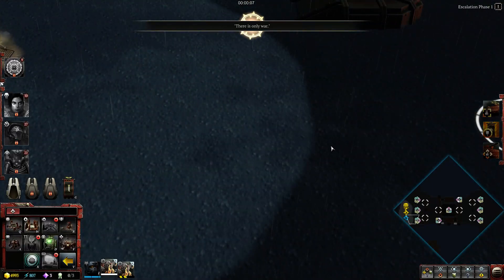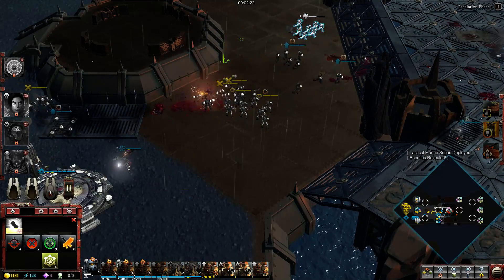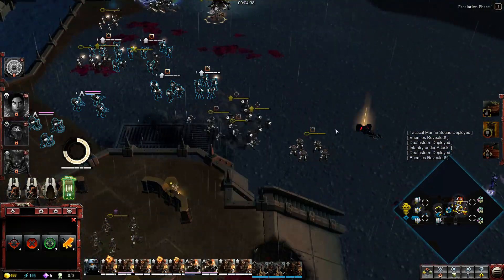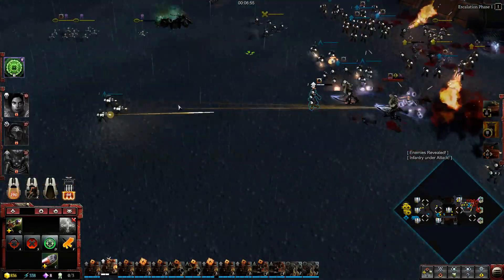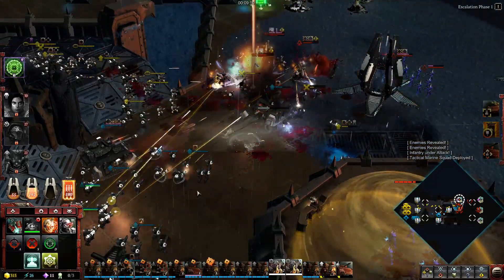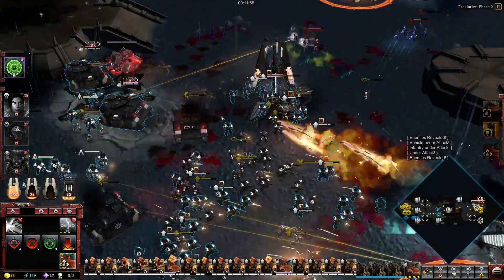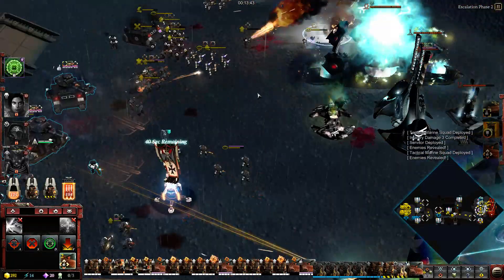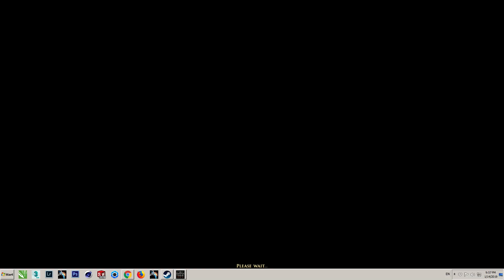Dow3 - Deathwatch mod - SM vs Eldar (only Jonah Orion as an Elite)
I have to say that Eldar feels really weak in deathwatch mode, maybe because they are more a hit and run race and deathwatch is all about non stop fighting. What is your opinion?